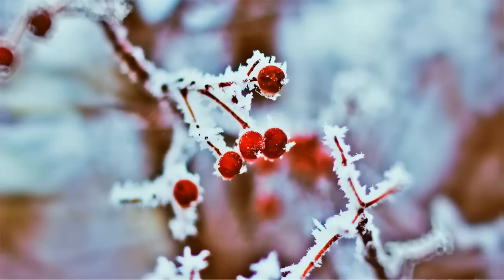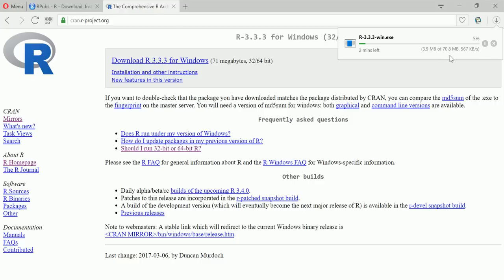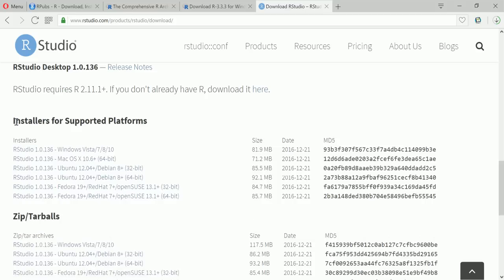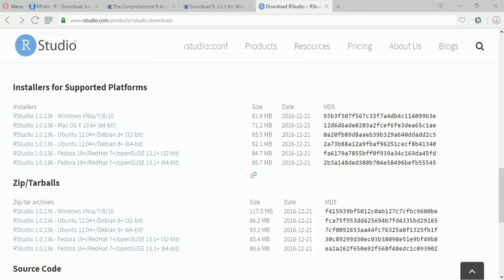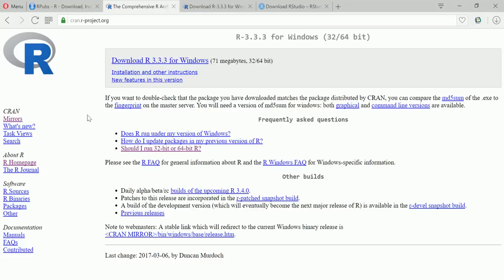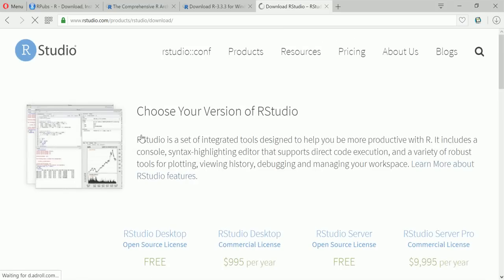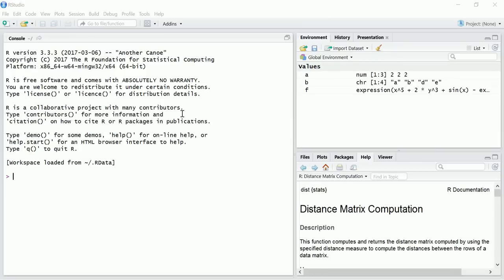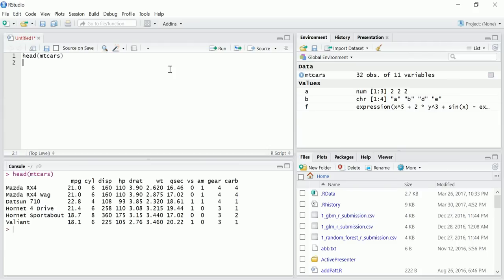R - Install R and R Studio on Windows 10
Steps to Download, Install R and RStudio